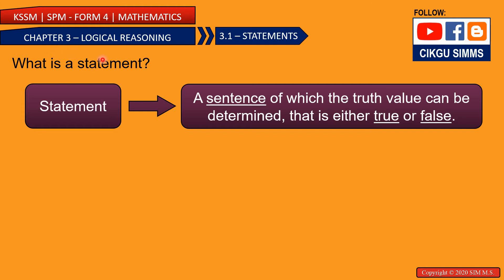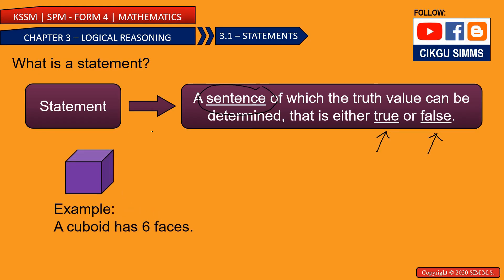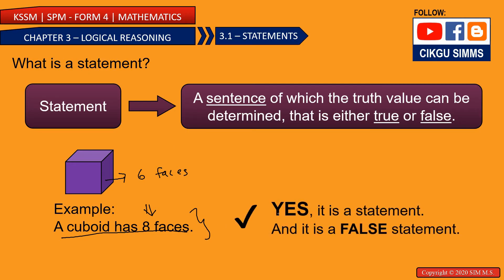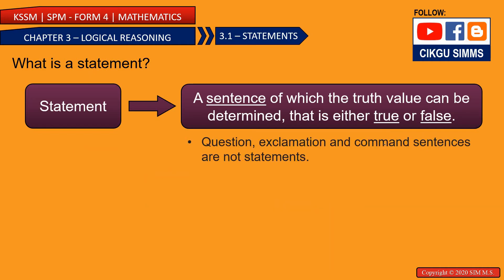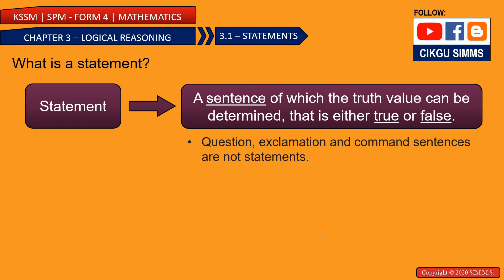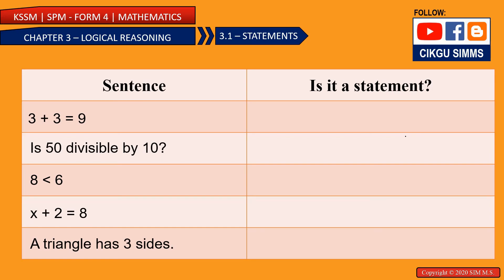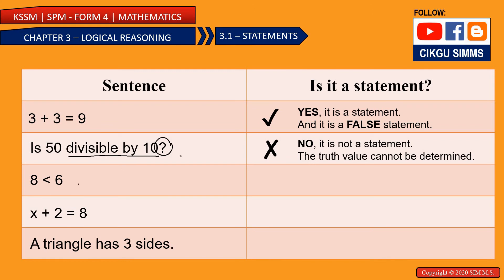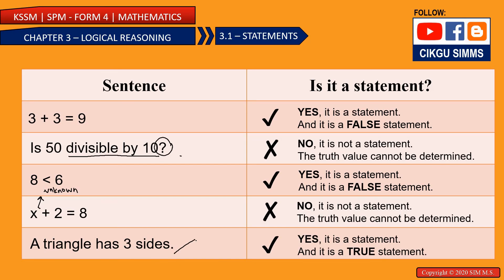Mathematics Form 4 Chapter 3 [Part 1] What is a Statement? [KSSM SPM]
For purchase of this notes (in .pdf)/ slides (in .pptx), kindly

KSSM SPM Mathematics Form 4 (Chapter 3 - Logical Reasoning)
KSSM SPM Matematik Tingkatan 4 (Bab 3 – Penaakulan Logik)

In this free Mathematics online lesson, you will learn:
0:00 What does a mathematical statement means?
0:45 What are examples of true and false statements?
3:02 How to determine if a sentence is a mathematical statement or not?